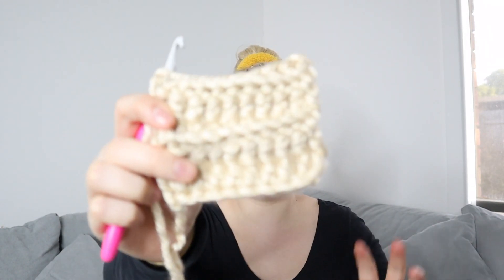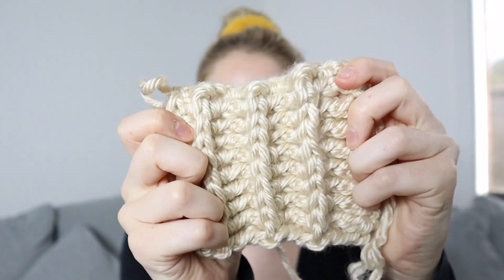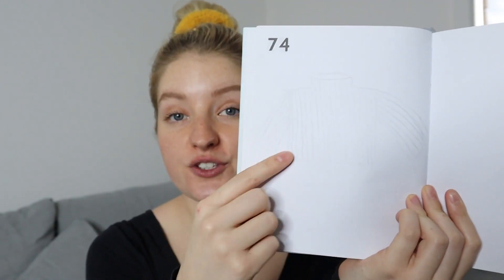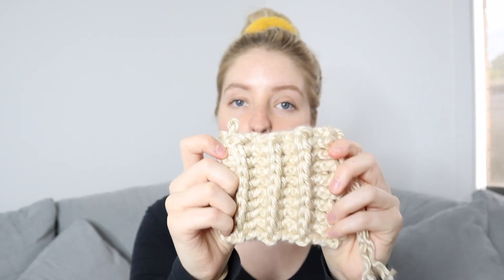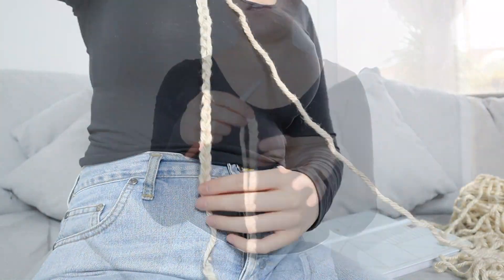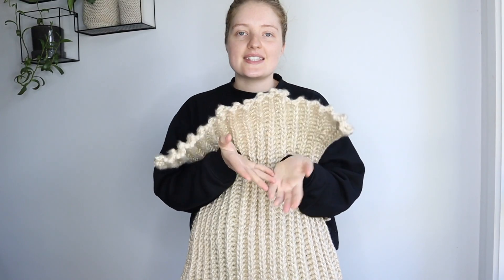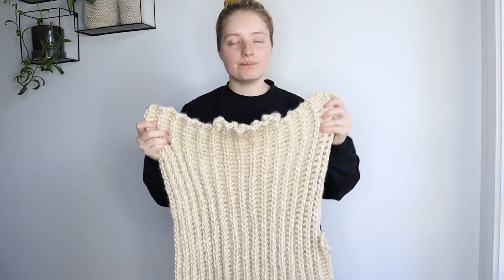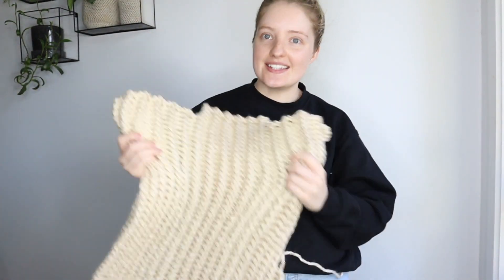How To Design A Crochet Pattern/ Garment | Part 2 | Step By Step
SUPPORT ME

SHOP

PATTERNS